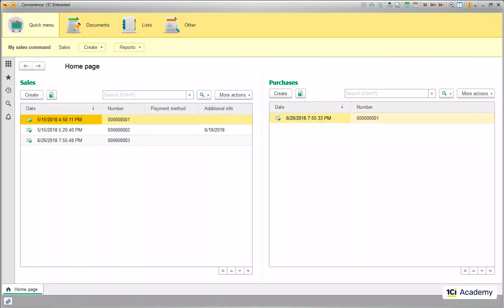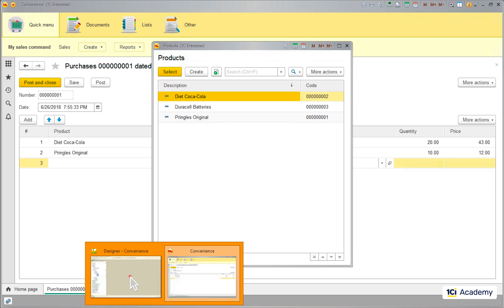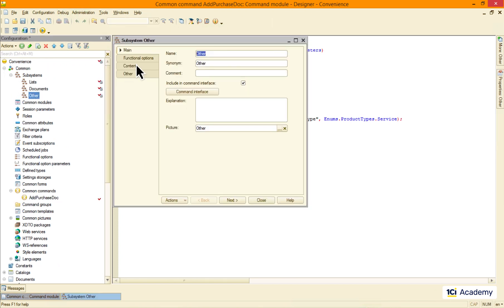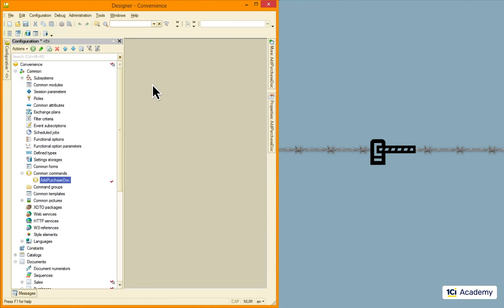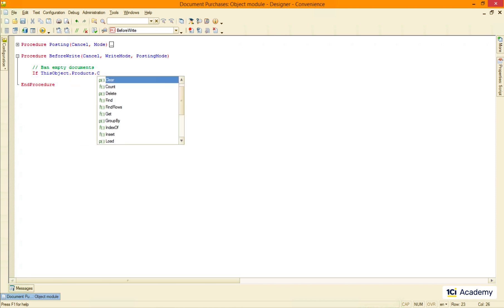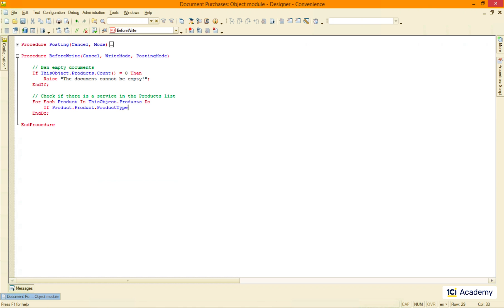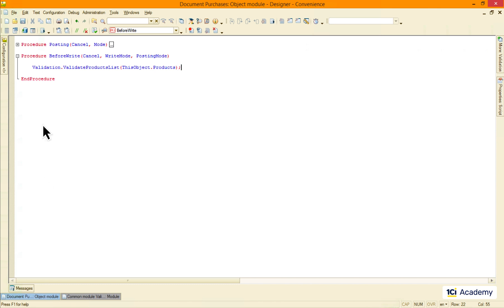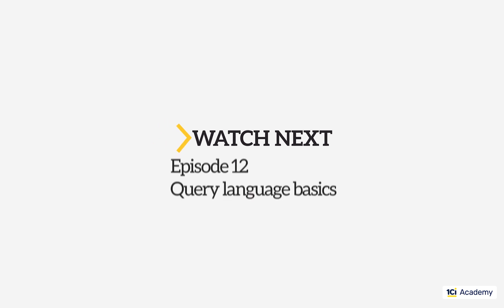Module 1. Episode 11. Data validation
1C Junior Developer training course
Module 1. Basic concepts and skills

Here is one more thing that bothers me in the current UX. When I’m filling out a Purchase document I can easily add a Service to the list. This obviously doesn’t make much sense, so I want to filter all the Services out of this list here.

We could resolve this by writing some code, but the tasks of this kind are around every corner, so the Platform has a setting doing just that.

I’m going to the Products tabular section of the Purchases document and open the Product attribute properties and here is the Choice parameters setting. Here I can set up a filter for the Products list.

So, I’m adding a new condition and selecting the ProductType field on the left. This field will be compared to the value on the right. First, I need to select the right value type, which is EnumRef.ProductTypes. Then I need to select the value, which is Product.

Ok, let’s check how it works, and here we go. No more services in the list.

Did we solve the problem? Not really. Let me show you, that I can still create a Purchase document with a service in it (and teach you a couple more things about the script language down the road).

So, I’m creating a new common command called AddPurchaseDoc. I need to create a data object, which cannot be done on the client side, so I’m calling a server-side procedure.

Now, I’m creating the in-memory proxy of the Purchase document. This one lives in the server’s RAM and didn’t make it to the database yet. I will use it to fill out the document attributes like this.

And now I’m adding a new line to the Products tabular section and filling it out with the first Service I can find. Then I fill out the Price and Quantity fields with arbitrary numbers. Then I’m writing the document. This is when it hits the database. And now I inform a user that all is messed up and we have a Purchase document with a service in it.

Now, I’m adding the command to the Other subsystem and telling the command that it should go to the Normal command group. Let’s check what we have here.

This is our command. I’m running it, refreshing the document list, and this is our broken Purchase document.

So, we prevented the broken Purchase documents from being added though UI using this Platform setting. But this protection doesn’t cover all the cases.

We can still write the code that will allow this invalid documents to hit the database.

We can fix this particular piece of code, but there are other programmers who have no idea about this ban and who will make similar mistakes over and over again.

This, by the way, includes yourself from the future, because you gonna completely forget about this restriction very, very soon. What we really need here is an unbreakable wall and a single entry point every Purchase document has to pass through, before it hits the database, so we could check all the documents regardless of where they are coming from and decline all invalid ones.

This single entry point lives here - in the Purchase document object module - and it’s called BeforeWrite event handler. No Purchase document makes it to the database without passing through this procedure. So, this is where we should write our code.

Let’s make sure that we get here every time Purchase document gets written. I’m going to place the Return statement here to make room for this breakpoint. Now I’m opening the Purchase document and posting it. And here we go - the debugger stops at the breakpoint.

Empty PurchaseOrder. Check!

PurchaseOrder with a service. Check!

Perfect.